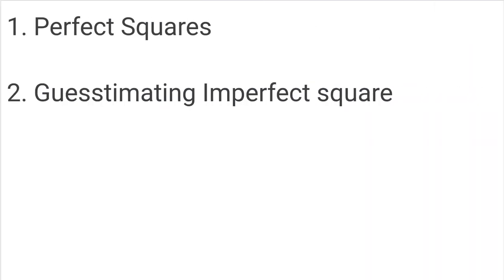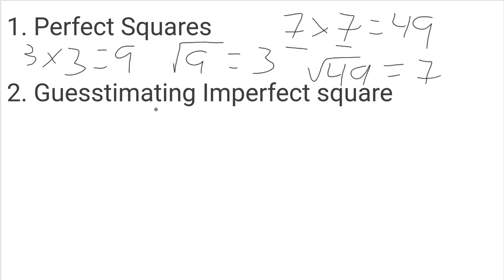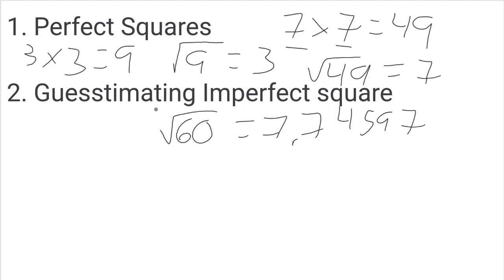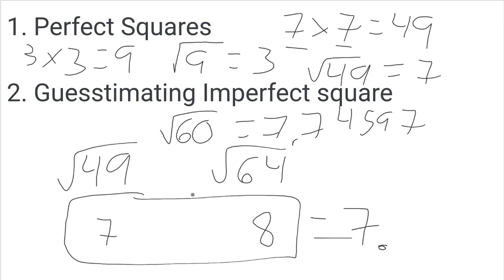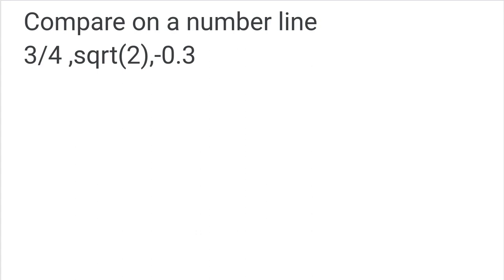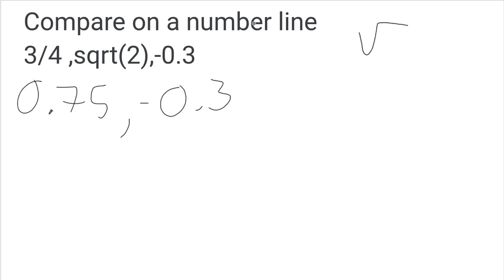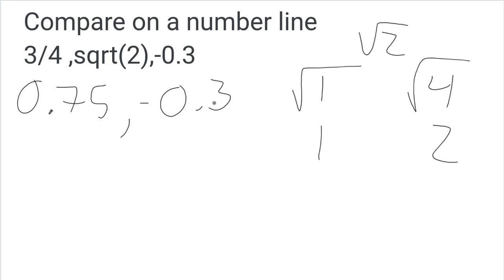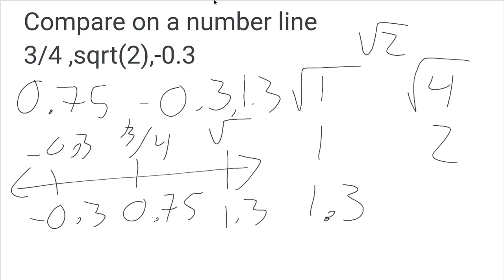convert radical and compare on a number-line